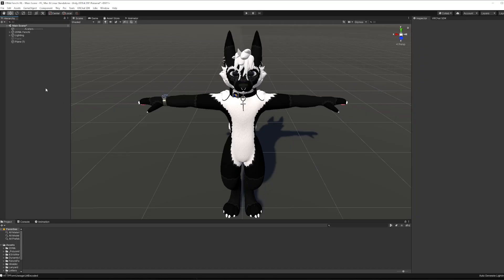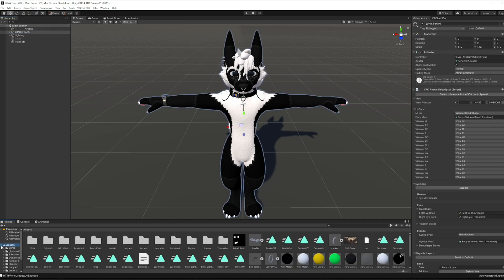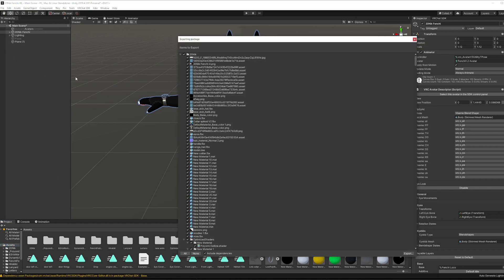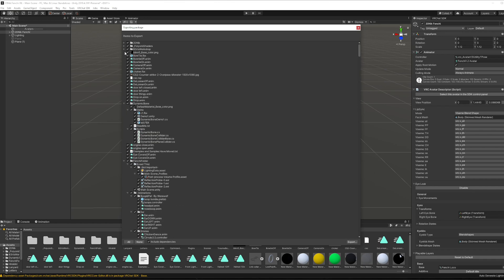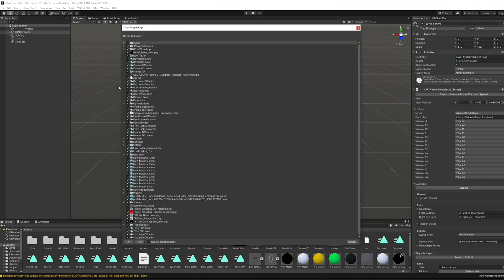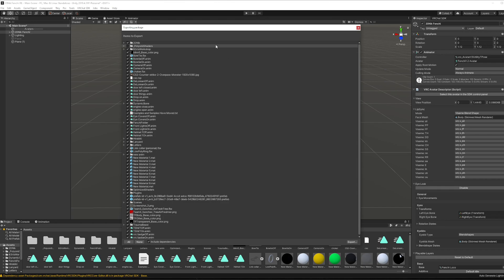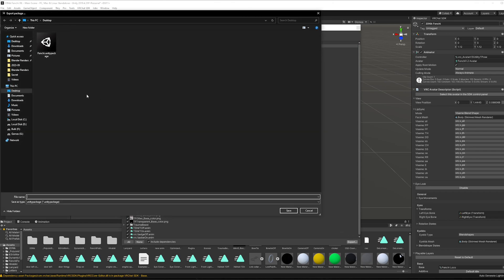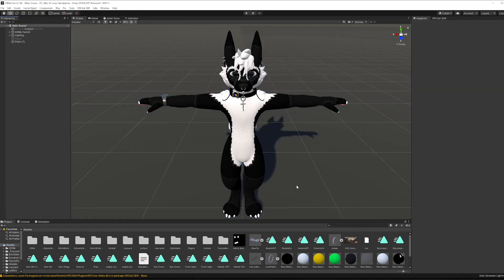How to EXPORT a VRChat Avatar / Asset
Sorry for not uploading as of late, i have been focusing on some irl stuff as well as fixing up my room, but i will be back at it at no time! :)
As always, stick around for more videos coming your way!
What do i use to make videos:
Microphone: Blue Yeti
OBS: Recording
Audacity: Audio
Shotcut: Editing Program